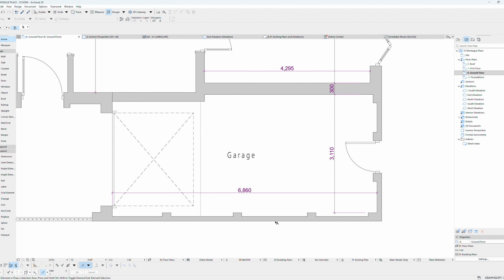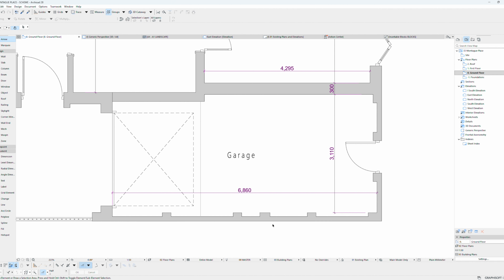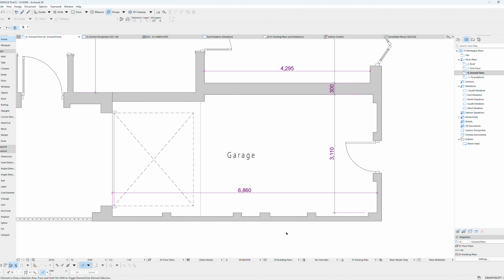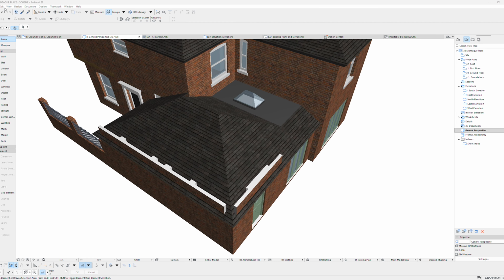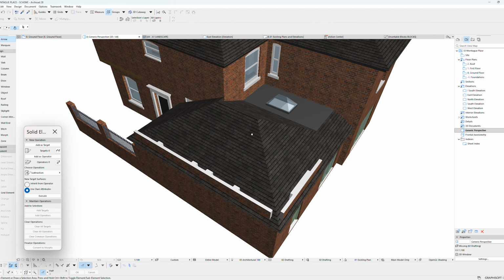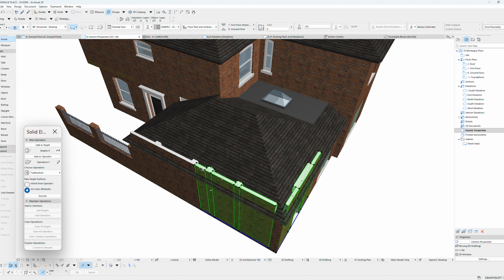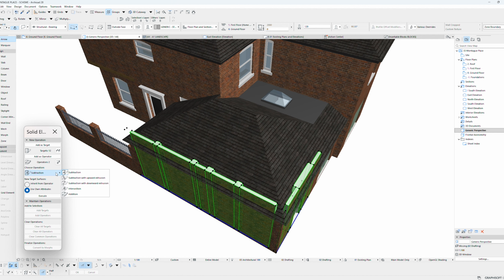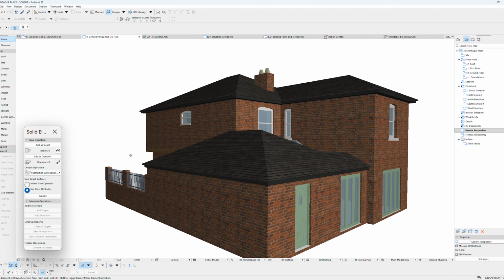ARCHICAD QUICK TIP: Solid Element Operations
This is a quick tip to demonstrate solid element operations in ArchiCAD on a live UK planning scheme.

Message me if you have any specific requests or queries.